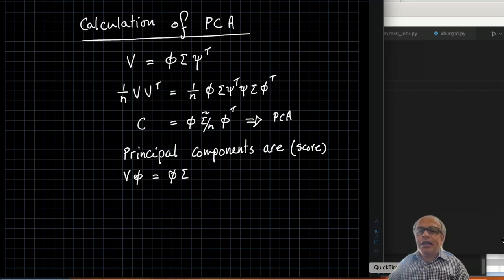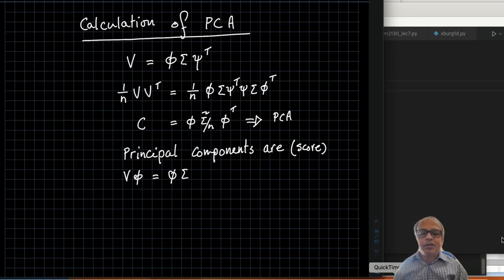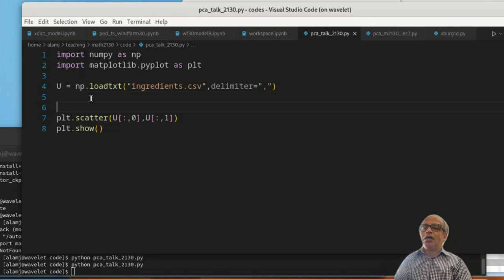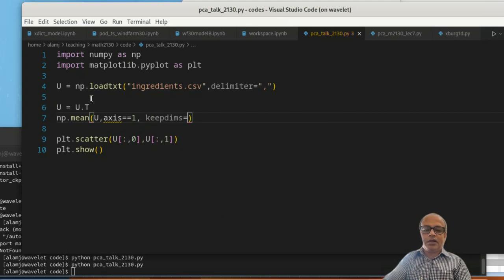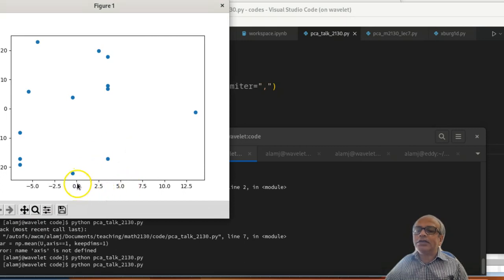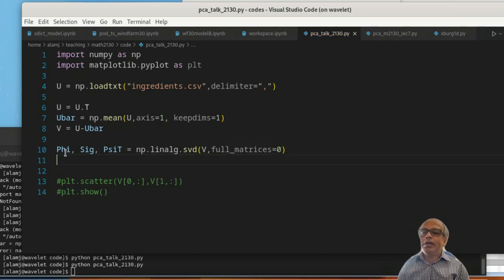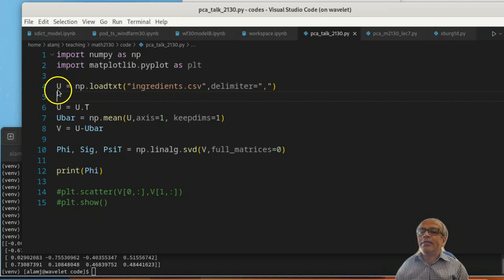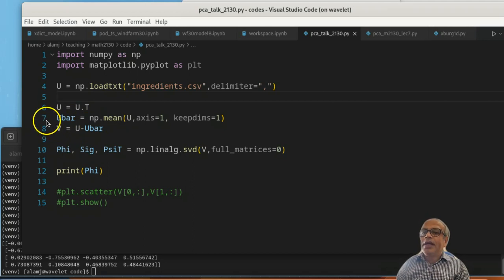Calculation of PCA direction (Lecture 1)